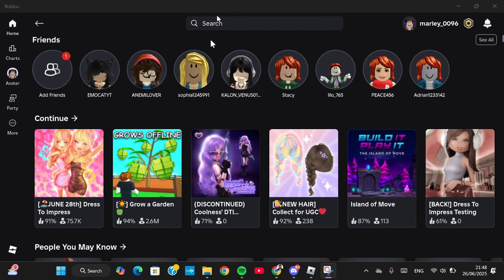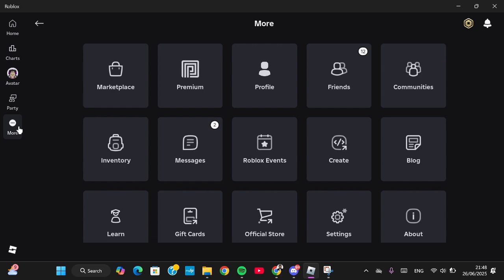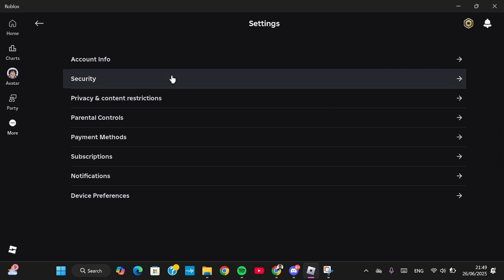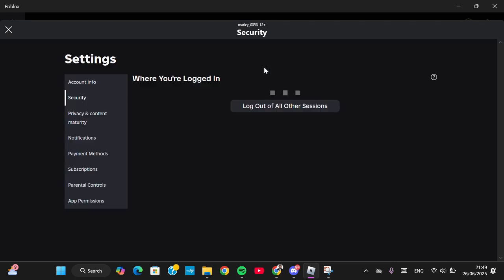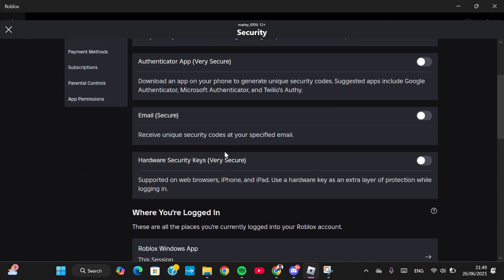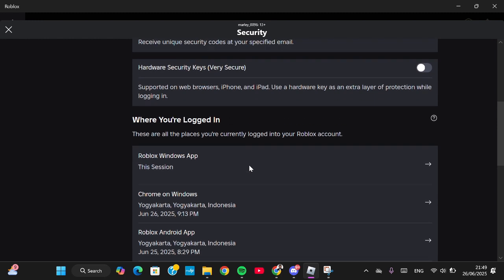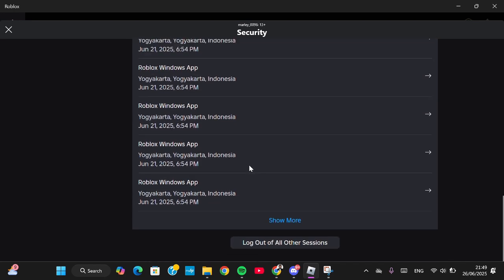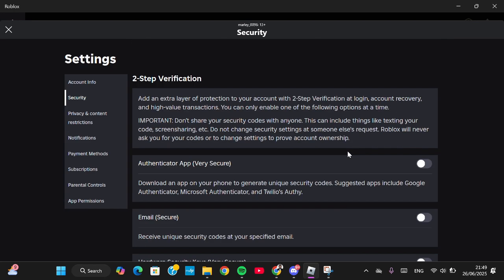🛑 Roblox Tip: How to Sign Out of All Devices at Once | Logout from Everywhere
Worried someone else is using your Roblox account? Learn how to sign out from all devices instantly to secure your account. This tip is essential for keeping your login safe and private.